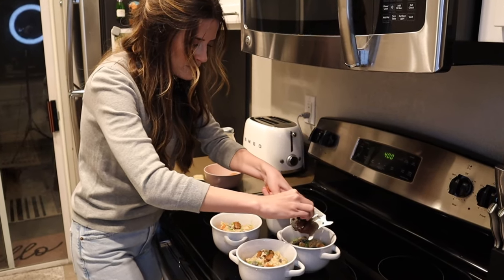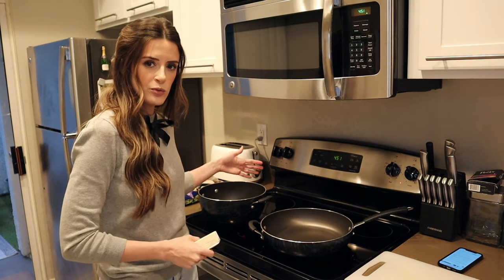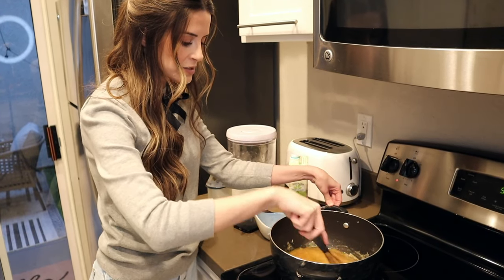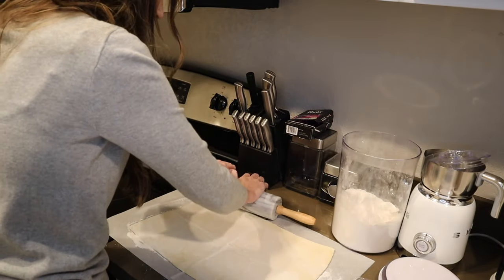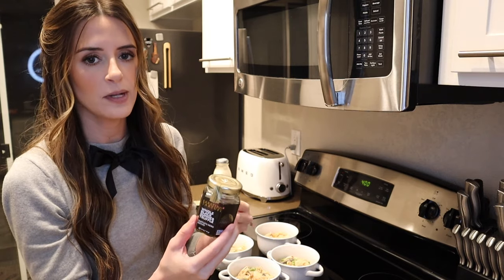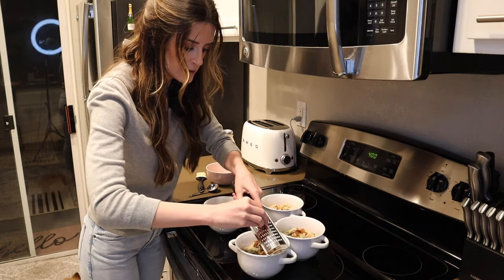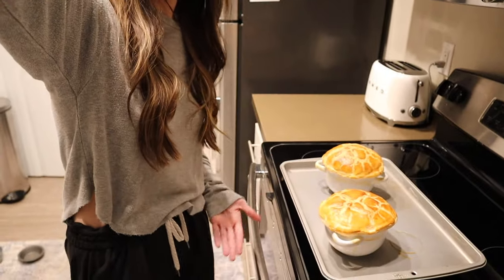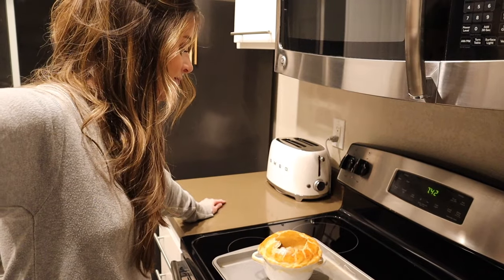Truffle Chicken Pot Pies!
Hi friends! Back with another cooking video for ya. In this video, I attempt to make Wolfgang Puck's famous truffle chicken pot pie recipe. These are individual sized pot pies that bake in the oven with puff pastry on top! For that extra fancy step, you add black truffles. So delicious and fun to make!

I went ahead and added onion and garlic to this recipe for extra flavor, and I cooked the vegetables and potatoes a little longer. Based on the comments, people said you could bump up the flavor and let the veggies get tender before baking.